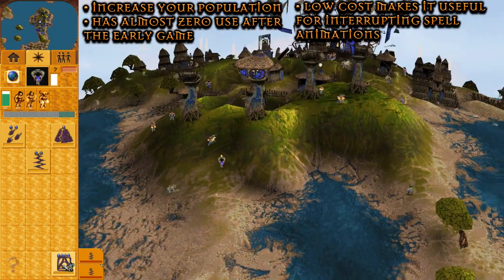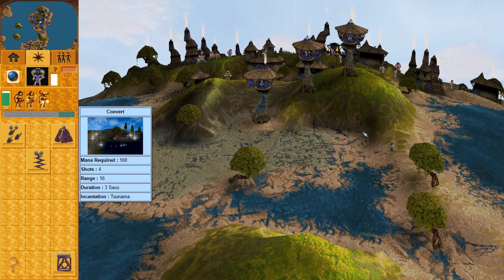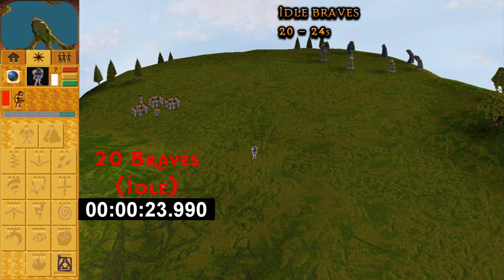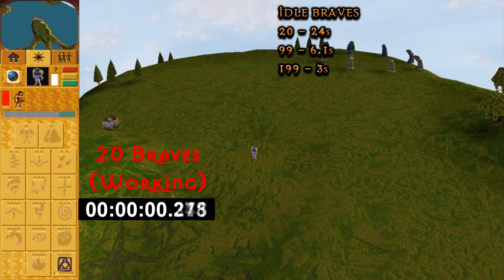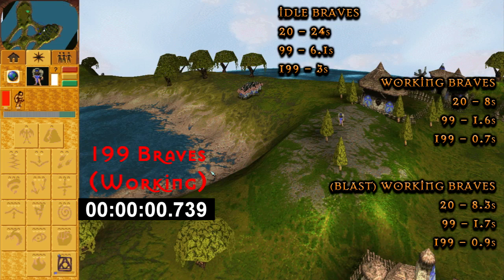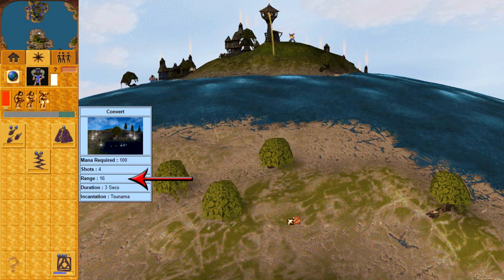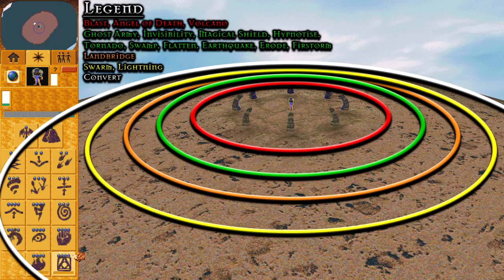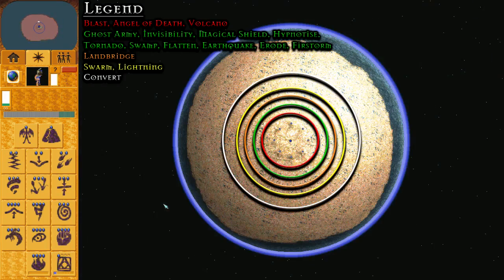Spell Breakdown - Convert | Populous: The Beginning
In this series we take a look at each spell available in Populous: The Beginning and break it down from top to bottom; giving you detailed information on how each spell works!

In this video, we're looking at the convert spell! Sunama!